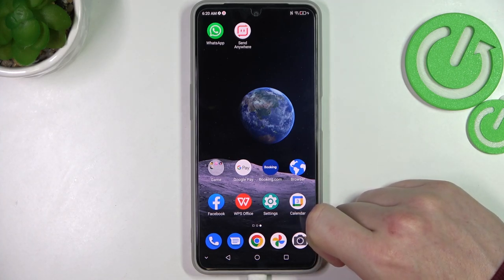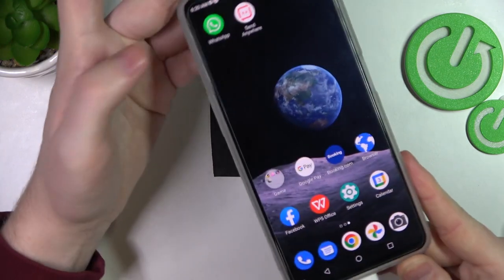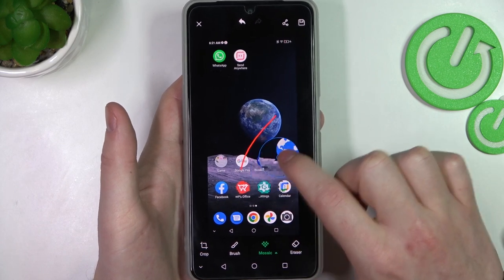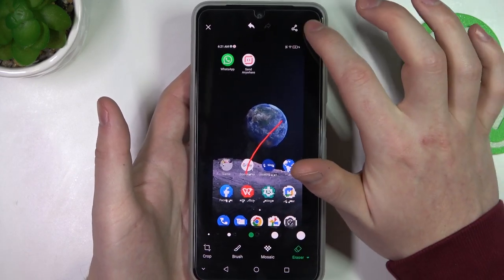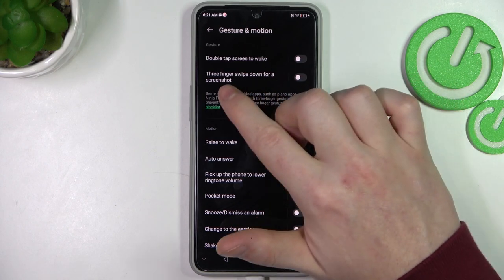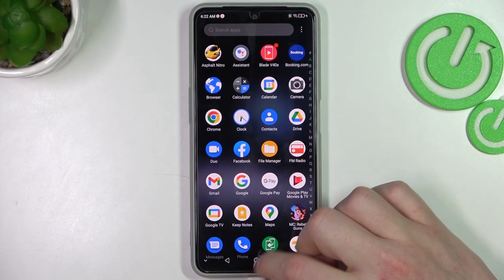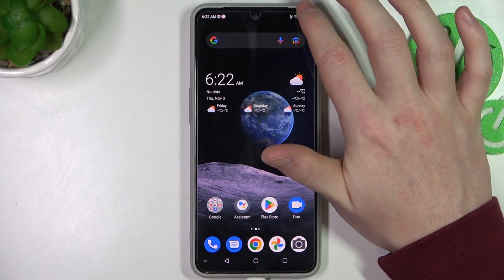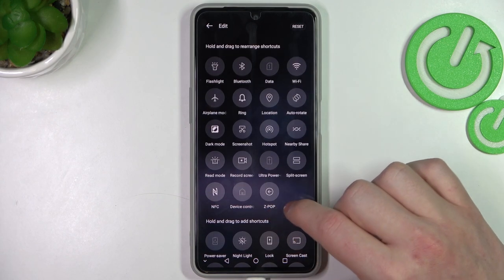Check All Screenshot & Screen Recording Methods - ZTE Blade V40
Find out more info about ZTE Blade V40:
If you want to learn how to capture your ZTE Blade V40 display, we'll walk you through each method for recording screens and taking screenshots on this cool device. We'll discuss everything, from standard button combinations to gesture controls and built-in functions. Our step-by-step overview will make the screen recording process for you super easy!

How to check all methods to take a screenshot on ZTE Blade V40? How to find all methods to record screen on ZTE Blade V40? How to capture screen on ZTE Blade V40? How to save sceen video on ZTE Blade V40? How to find record screen settings on ZTE Blade V40? Where are located screenshot settings on ZTE Blade V40?